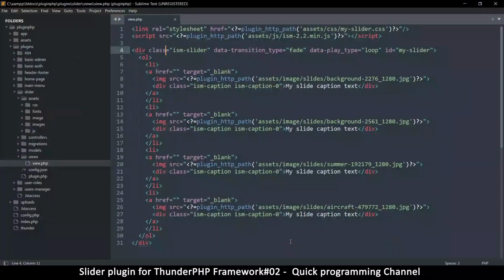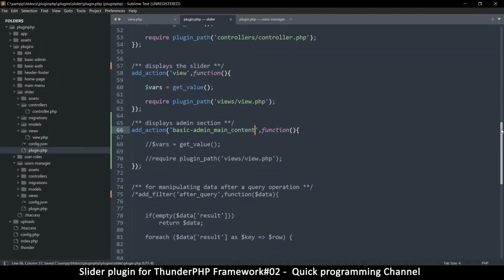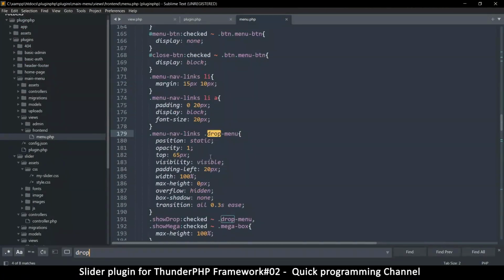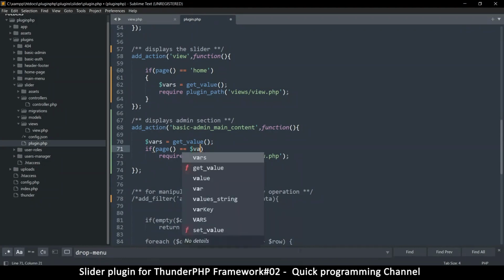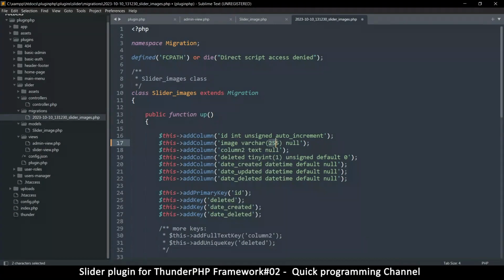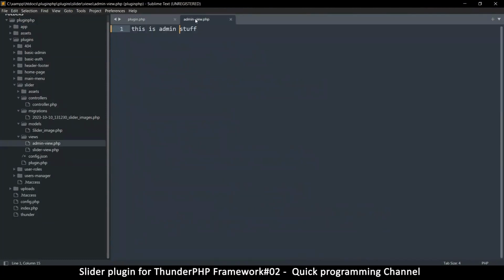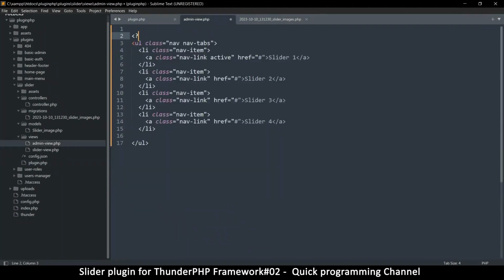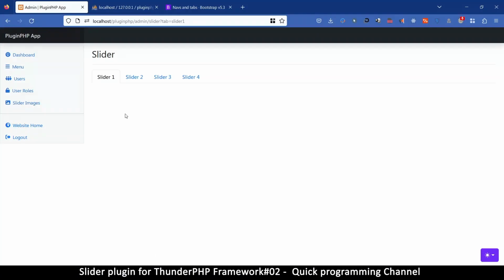Slider plugin for thunderPHP Framework #02 | Setting up | Quick programming tutorial